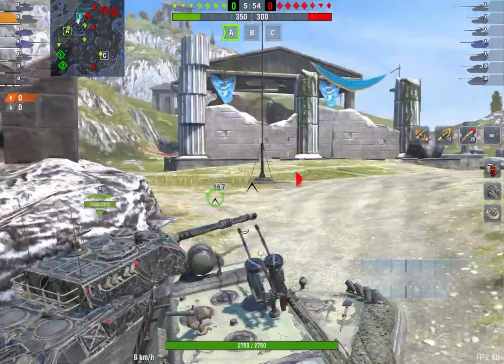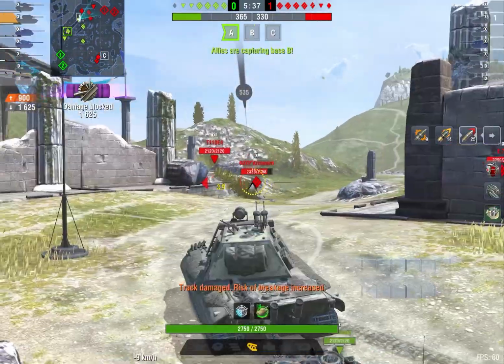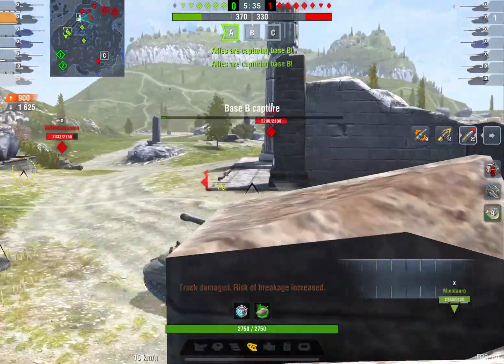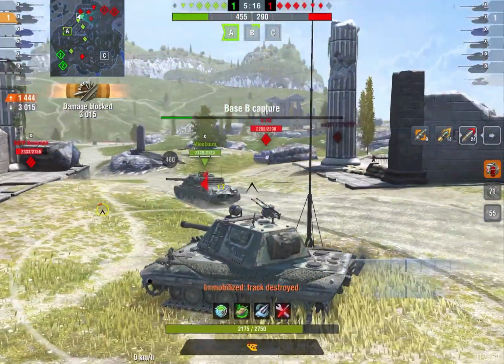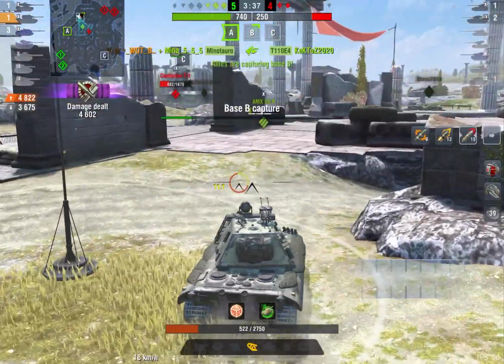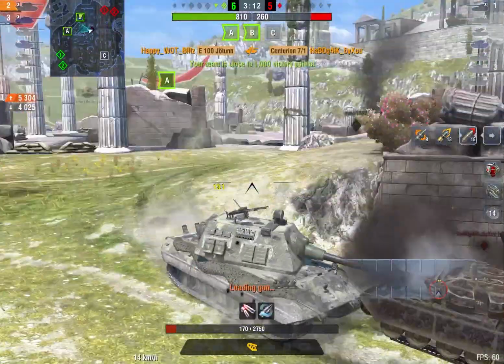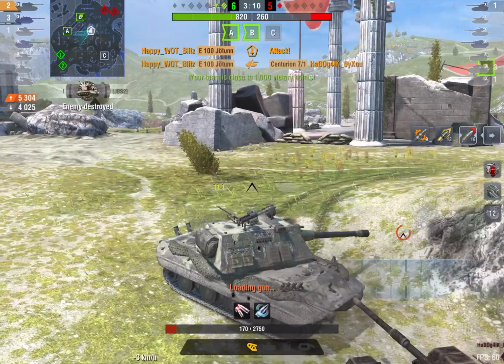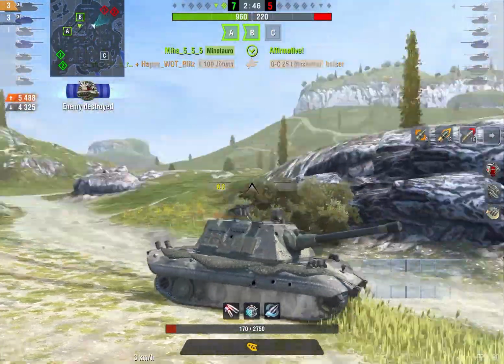E100 HAS BAD ARMOR ???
Crazy DISCOUNTS AT THE APP GALLERY (HUAWEI)